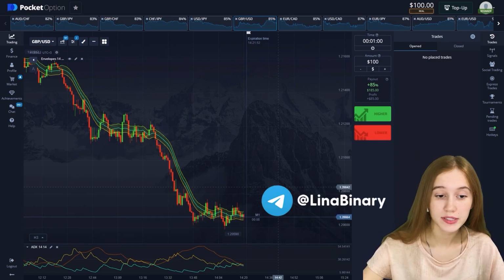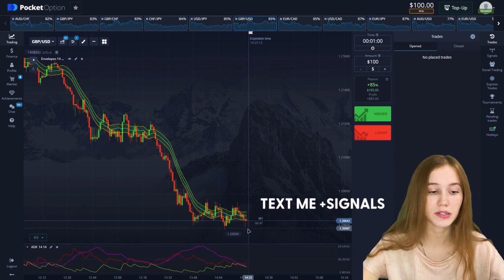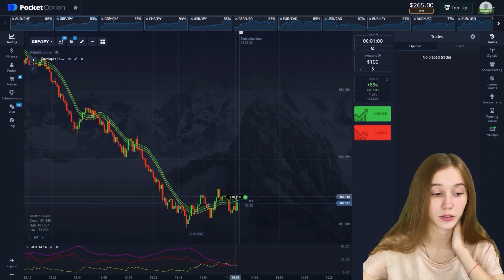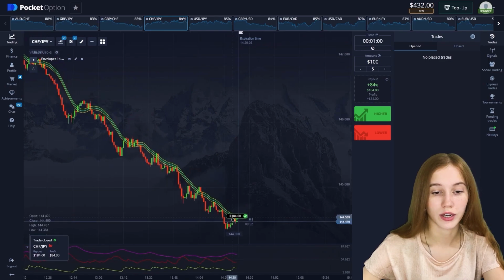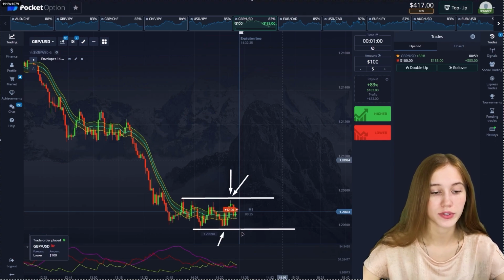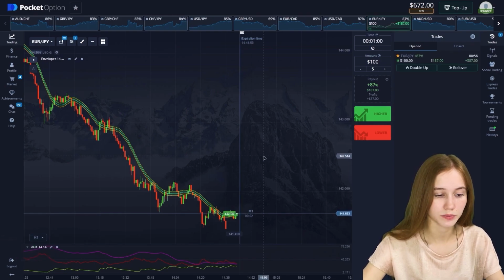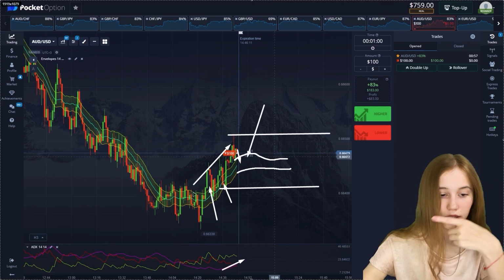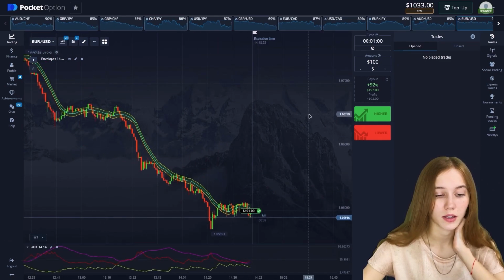🎓TOP 2 INDICATORS FOR BINARY OPTIONS TRADING 📈 Binary Trading Technical Analysis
In my video 📹 Combination of ADX + Envelopes indicators. I'll show you real trading examples, demonstrating how my strategy consistently makes money on Pocket Option 📈. Watching live trading on Pocket Option will help you understand the steps you need to take to succeed in binary options trading. Good luck with your trading 👍!